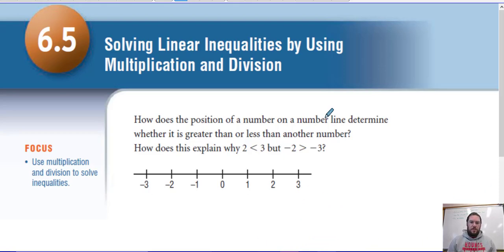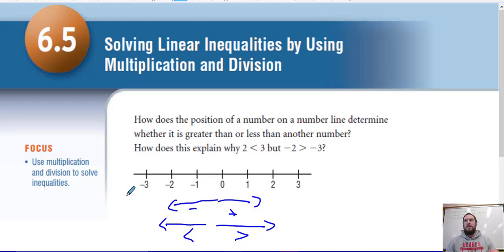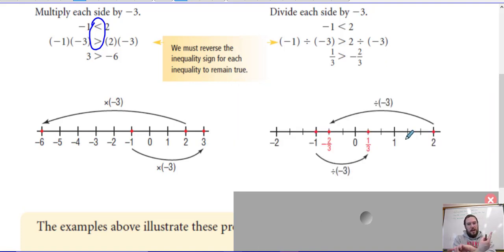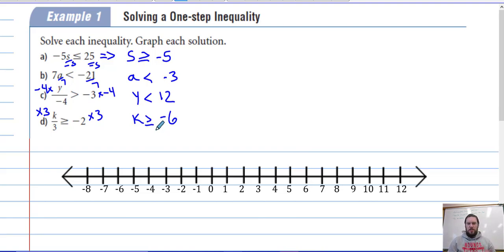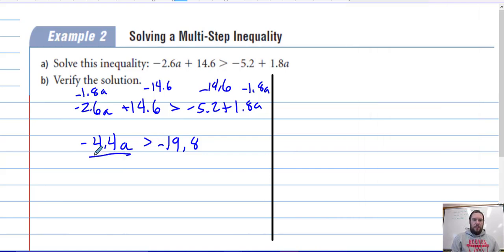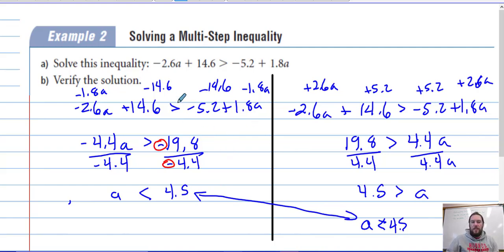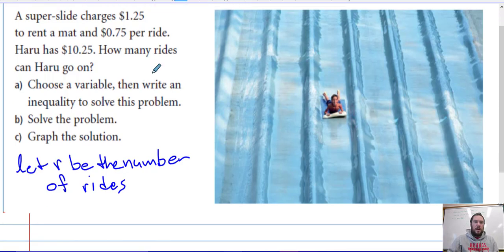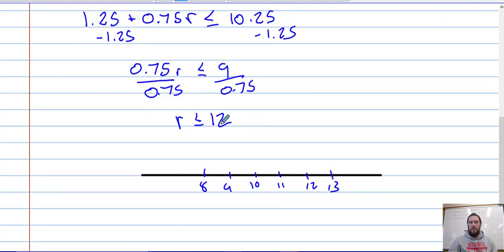5 Solving Inequalities with Mult and Div